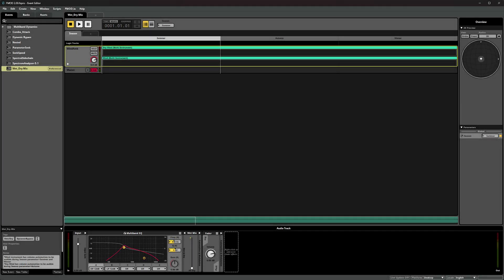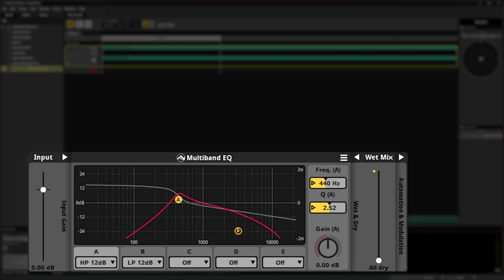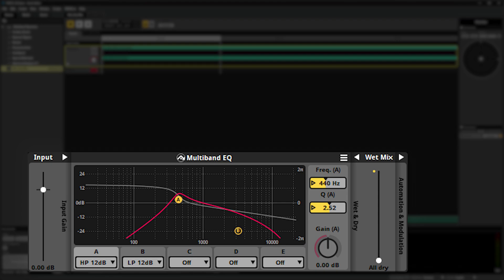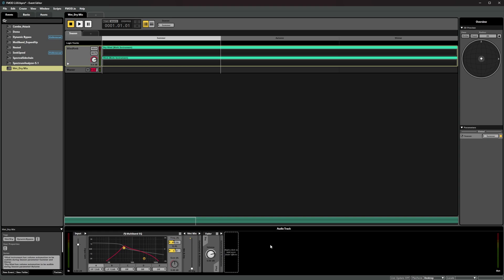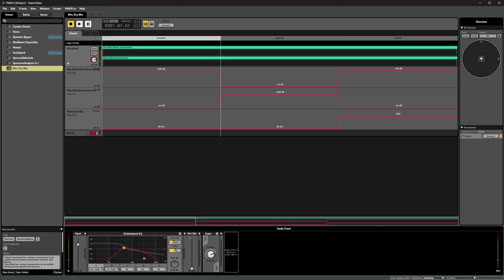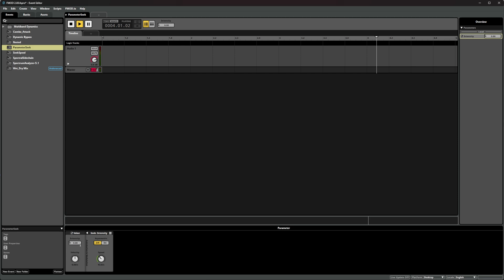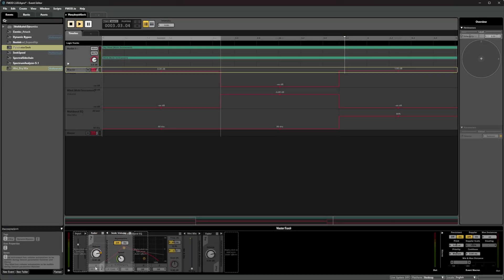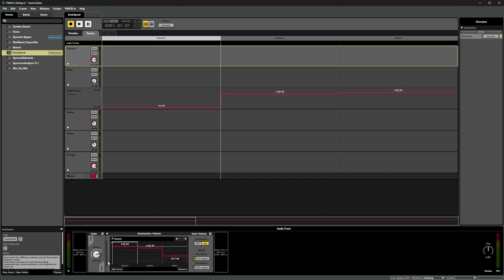FMOD Studio 2.03 - Wet/Dry & Property Seek Speed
In this video we'll be going over the newly added Wet, Dry and Input controls for effects, as well as covering the changes to Seek in FMOD Studio 2.03.